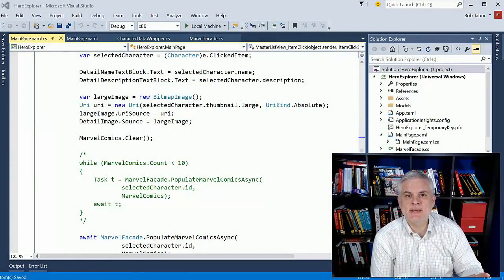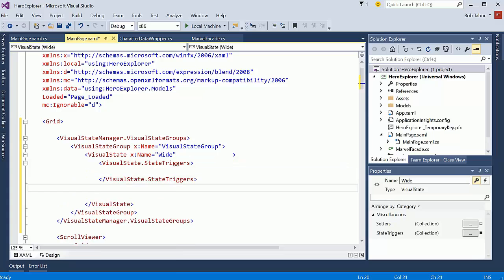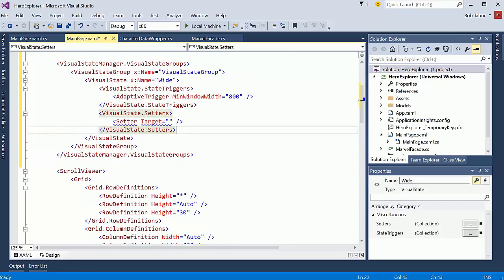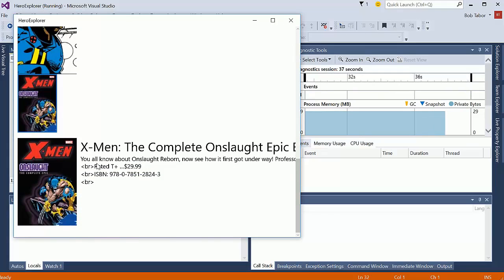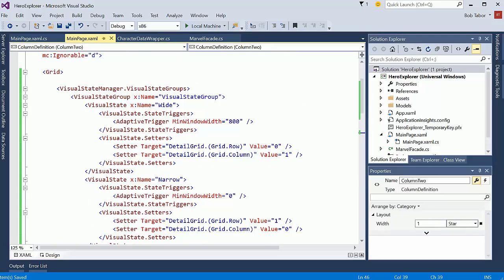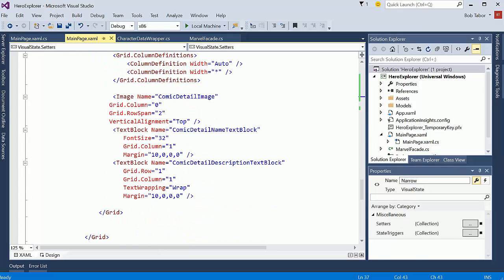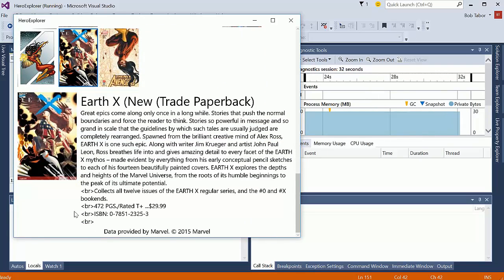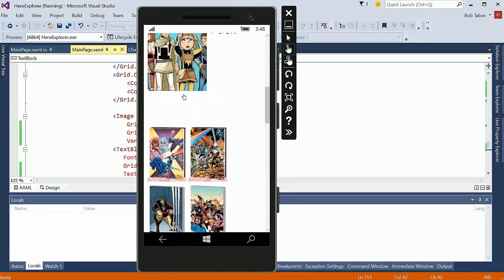Windows 10 development for absolute beginners Hero Explorer Adding an Adaptive Layout and UI Clean